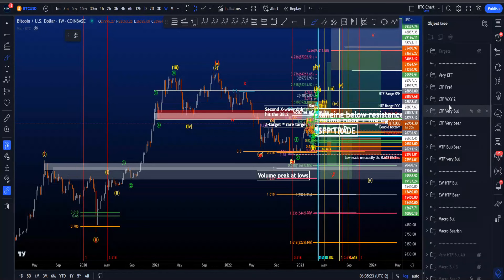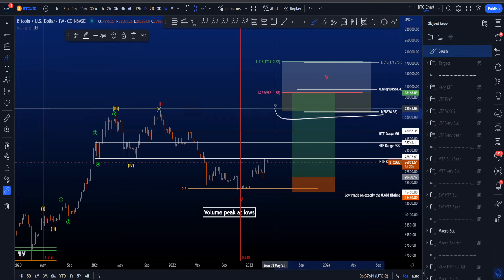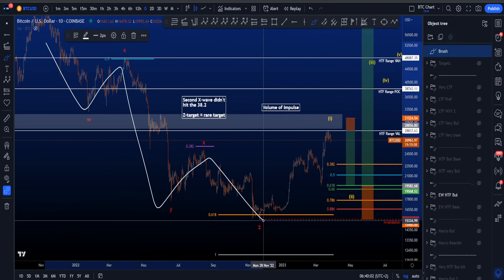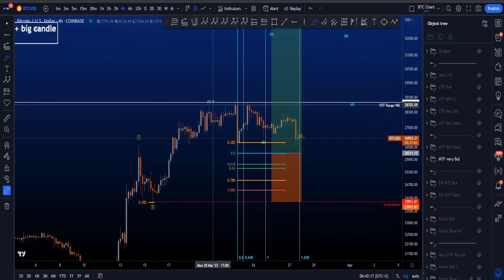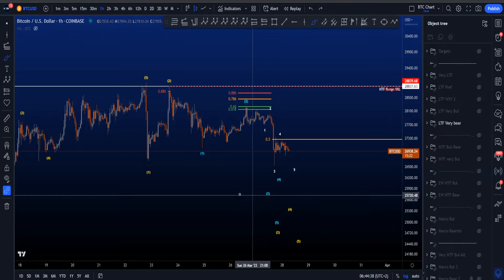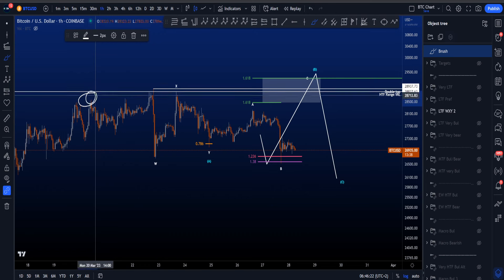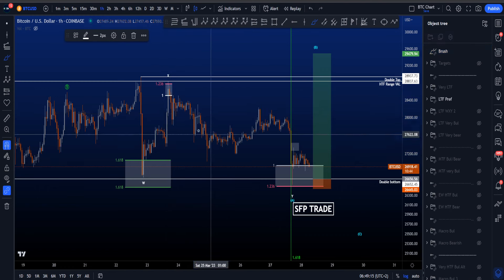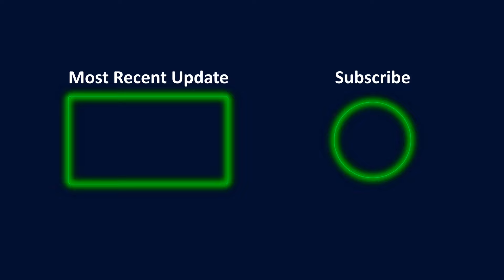Bitcoin BTC Elliott Wave Technical Analysis Today! Bullish & Bearish Price Prediction & News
⚪️Sharing my Bitcoin Elliott Wave technical analysis price prediction macro, high-timeframe, medium-timeframe and low-timeframe scenarios, both bullish and bearish. Enjoy!
⚪️Hi there! I'm Koen and share videos on Bitcoin / BTC, specifically:
🔹 Bitcoin updates using Elliott Wave technical analysis, including educating you on how certain setups could be traded based on purely EW knowledge
🔹 Educational technical analysis videos based on your comments, Q&As where I answer your questions and personal trading story & development videos. If BTC ranged and nothing happened, I might upload these at either 1pm or 7pm.

Whatever happens in the market: a crash, big bearmarket or bullmarket, impactful news events or crazy emotional stuff, I'll try to bring you the best straight-forward, short and concise, insightful and level-headed, high quality update videos.

I hope you will find something on my channel that will help you on your way.

🟢Sources I used to learn Elliott Waves

⚪️Timestamps
0:00 Macro Bearish Scenario
0:59 Macro Bullish Scenario
2:24 HTF Bearish Scenario
4:30 HTF Bullish Scenario
5:58 MTF Bullish Scenario
7:33 MTF Bul/Bear Scenario
8:37 LTF Bearish Scenario
10:19 LTF Bullish Scenario
10:52 LTF Bullish Scenario 2
12:14 LTF Bullish Scenario 3
13:57 LTF Bearish Scenario
16:04 Outro